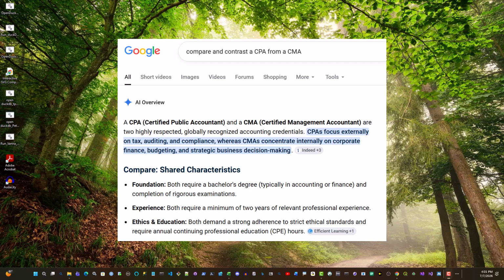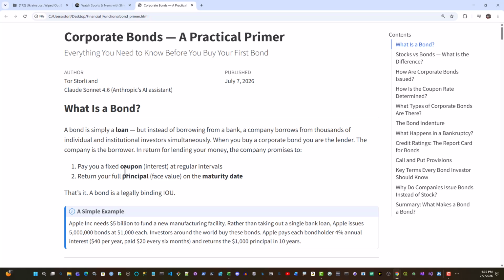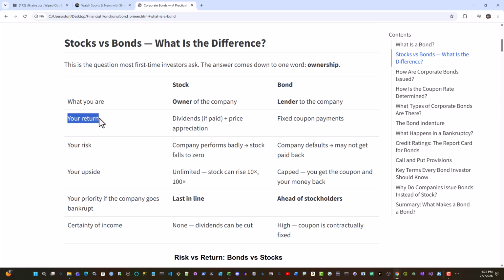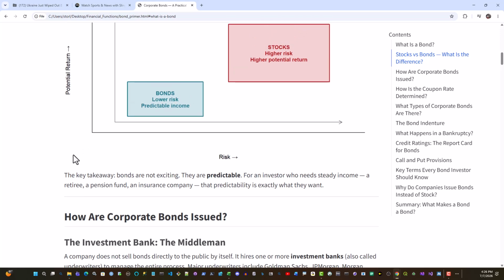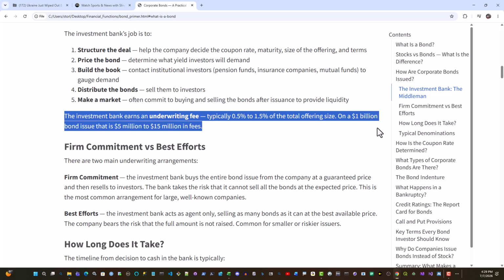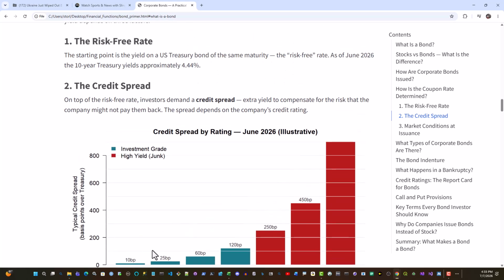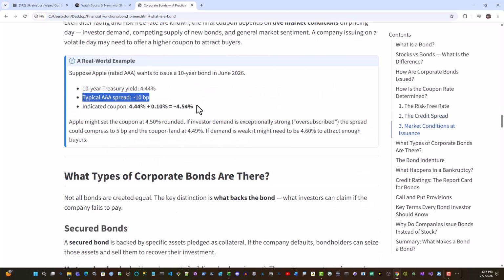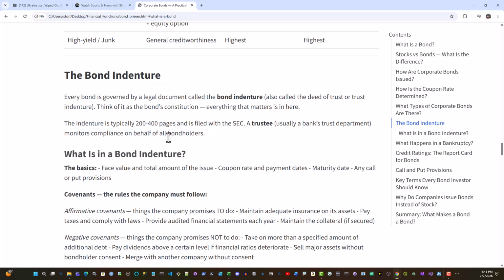Part 1 - Introduction to Bond Analysis using DuckDB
Introduction to Bond Analysis:

1. A Bond Primer,
2. Bond Calculations,
3. Bond Amortization
4. Accounting for Bonds using DuckDB

YouTube Url's to check out:

Hertz bankruptcy video:
How did Hertz bounce back from bankruptcy? | FT Big Deal